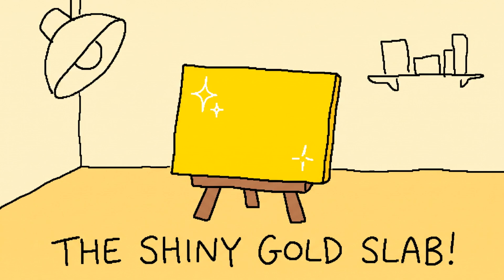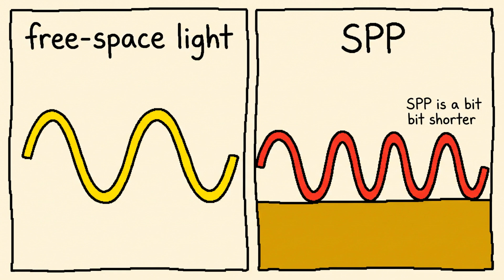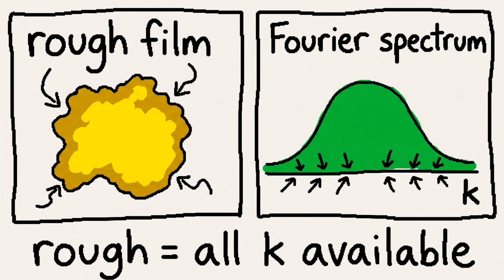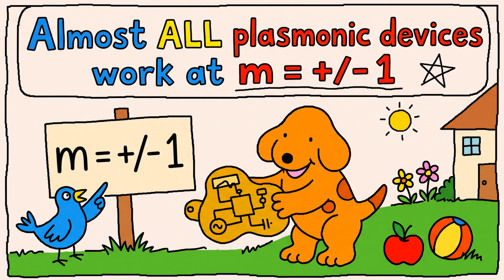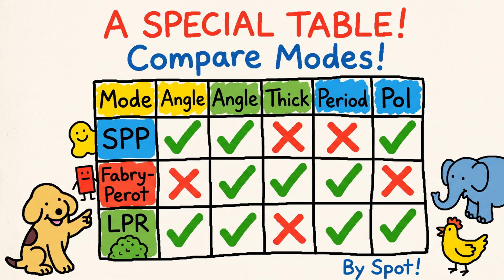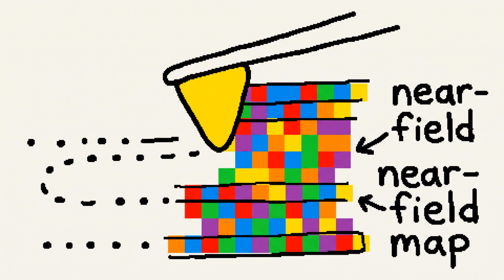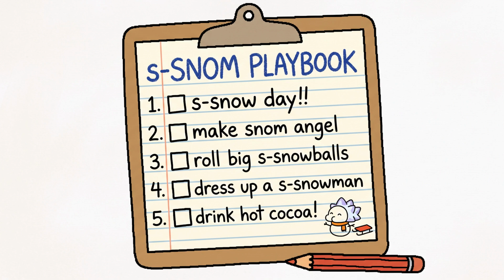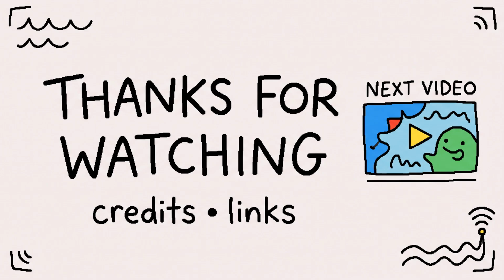Metasurface Design: What is In-Plane Momentum?